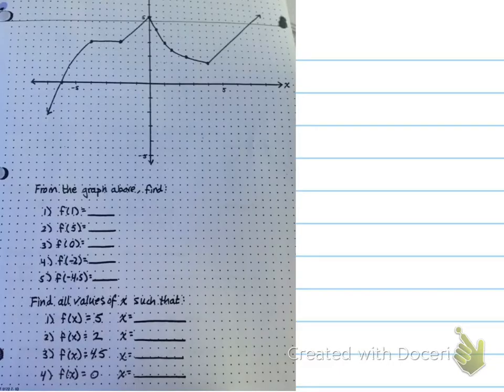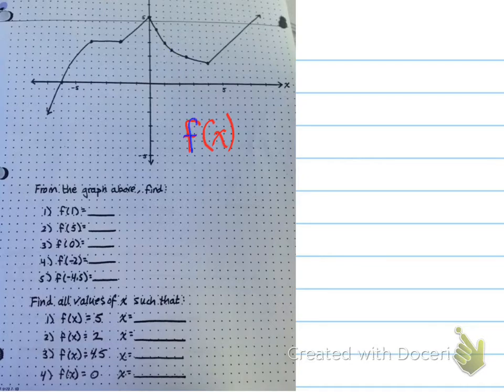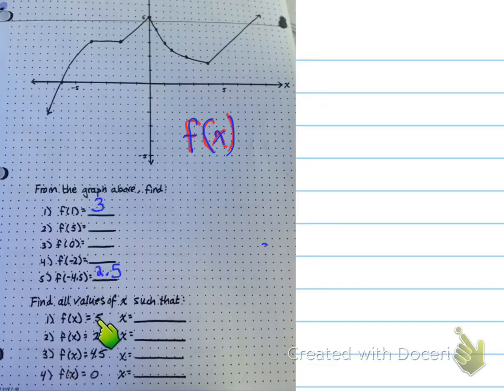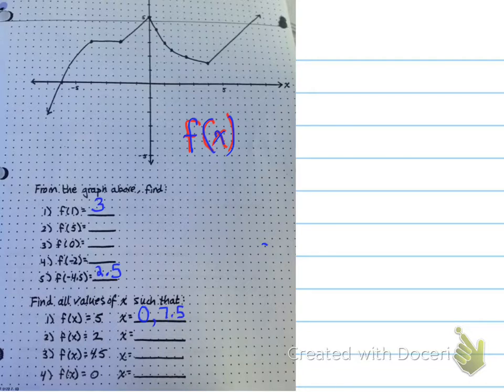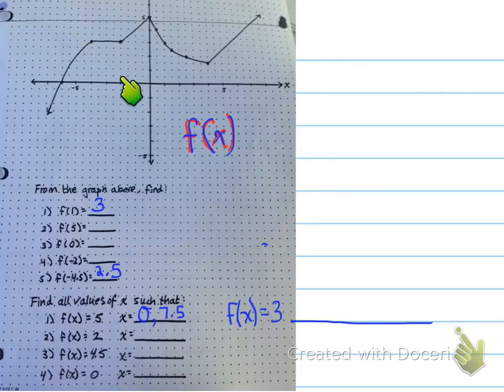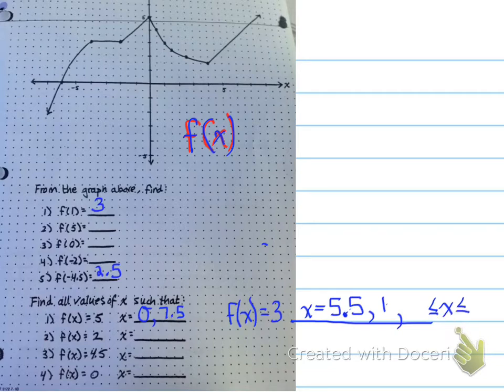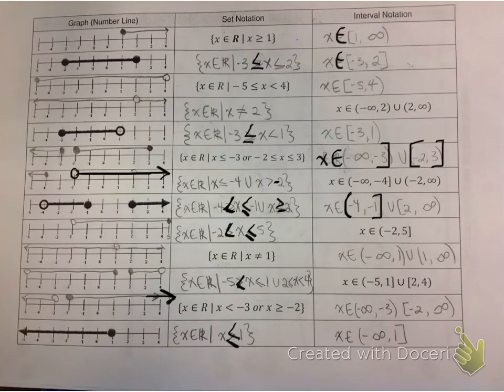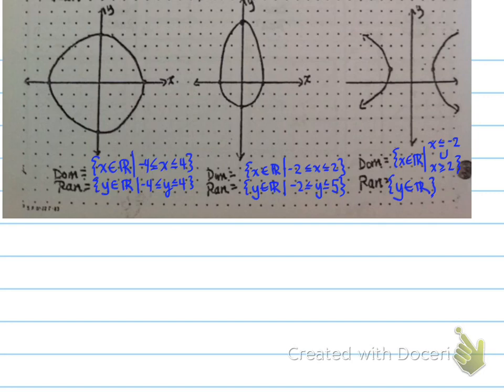MCF3M and MCR3U 1.1 Function Notation Day 3 plus solutions part 2